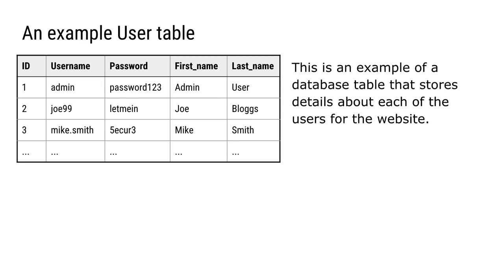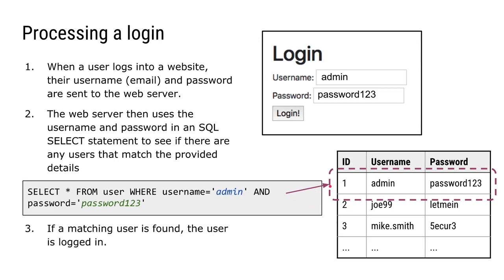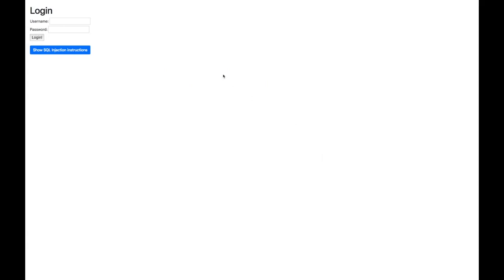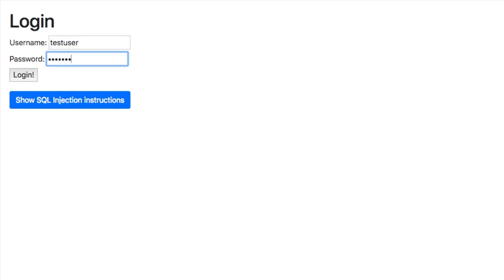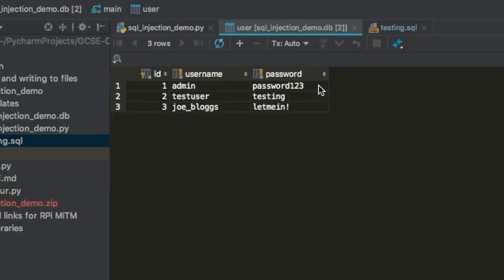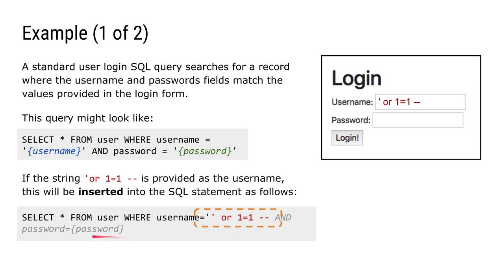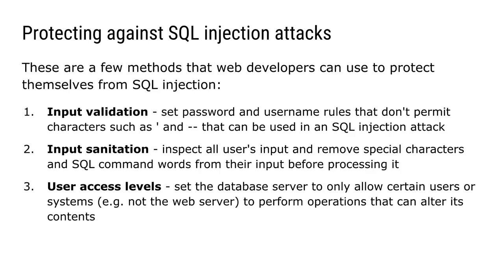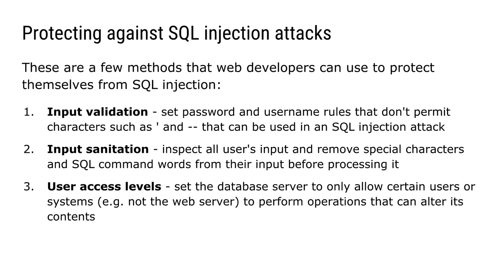SQL injection attacks